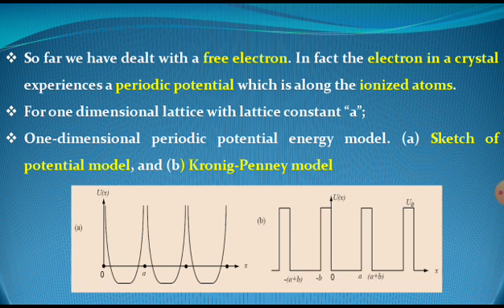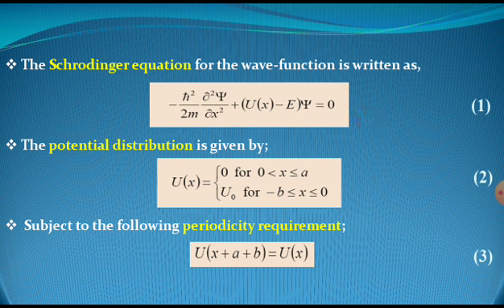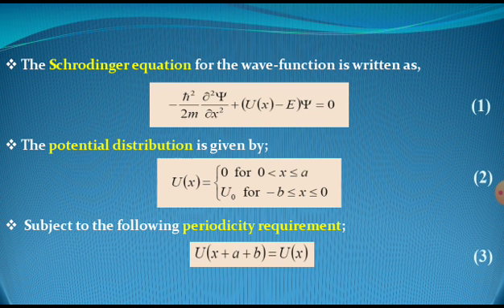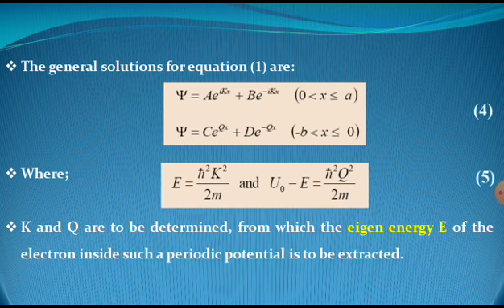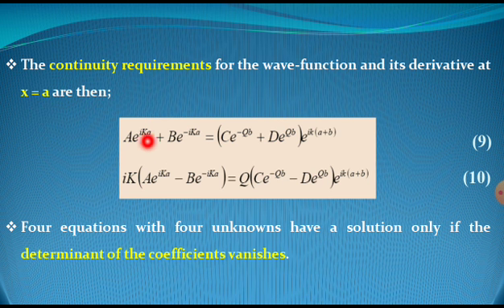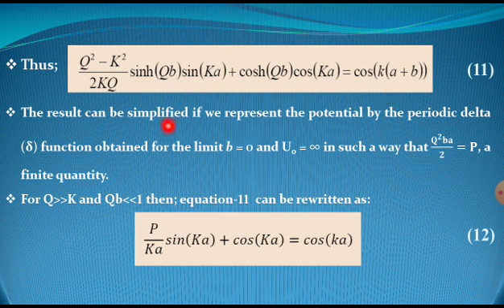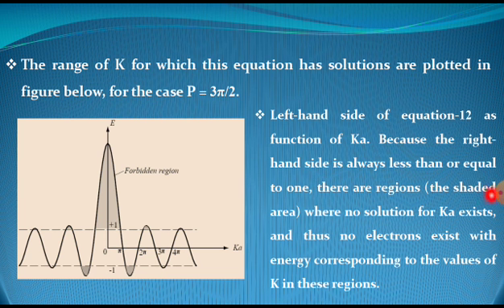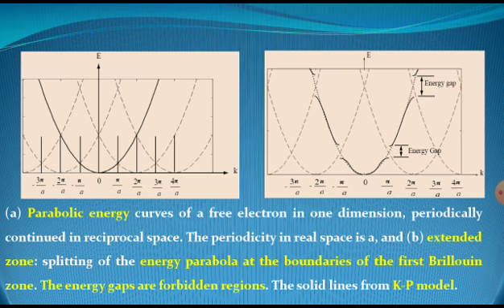KRONIG - PENNEY (K-P) MODEL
GTU
SUB:- PHYSICS 2
CODE:- 3110018
UNIT:- 1
TOPIC:- KRONIG PENNEY MODEL